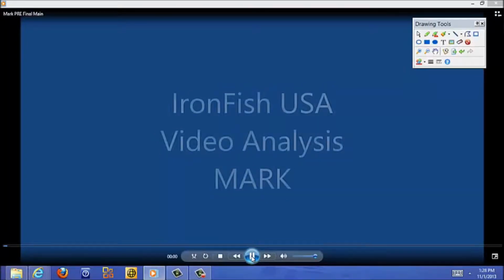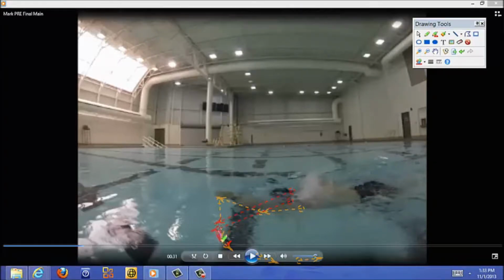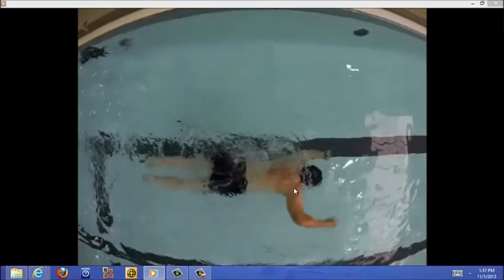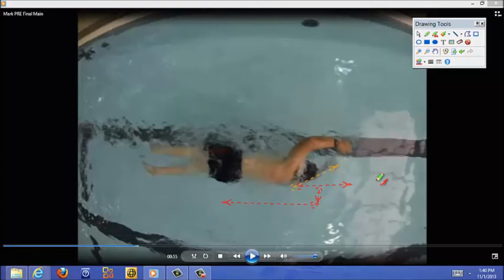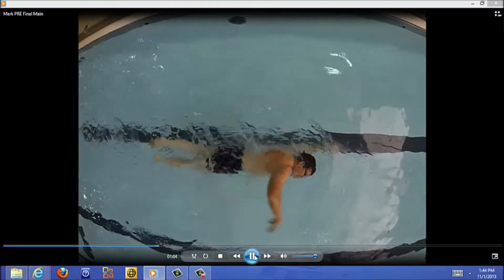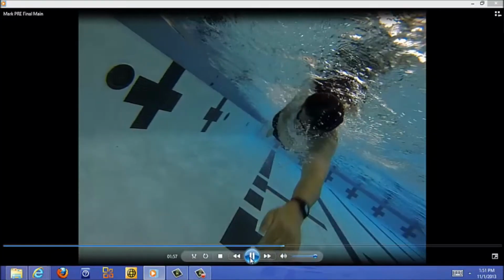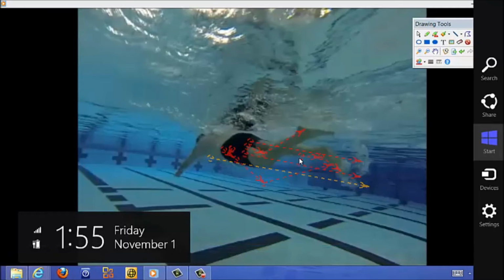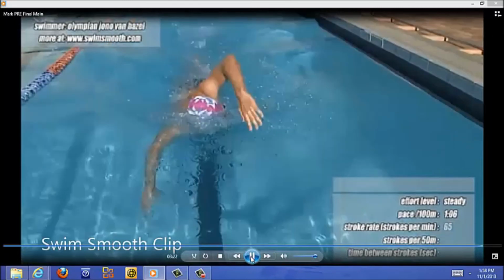IRONFISH USA MARK FREESTYLE ANALYSIS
VIDEO ANALYSIS FOR MARK